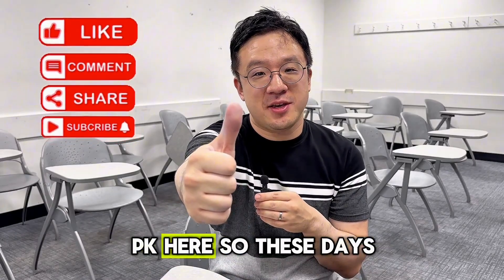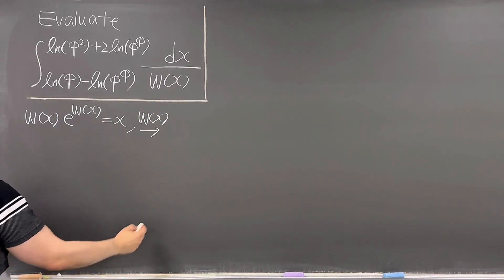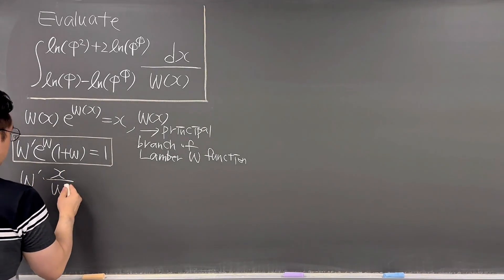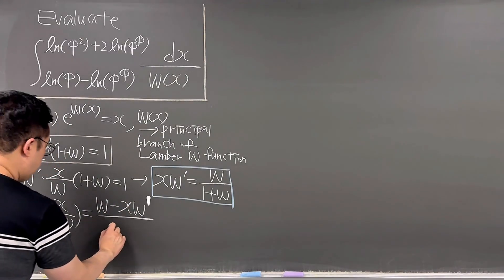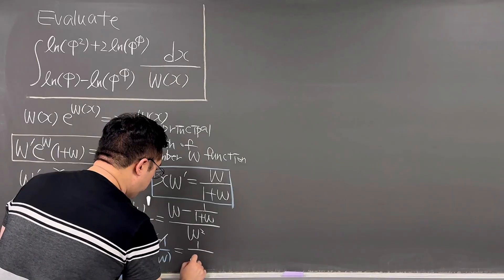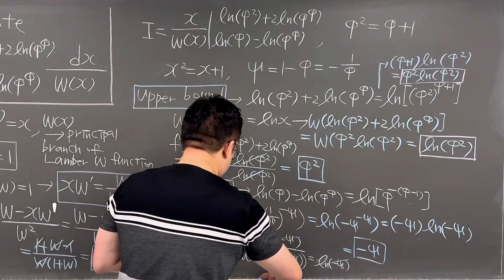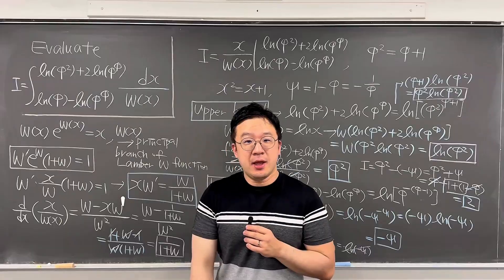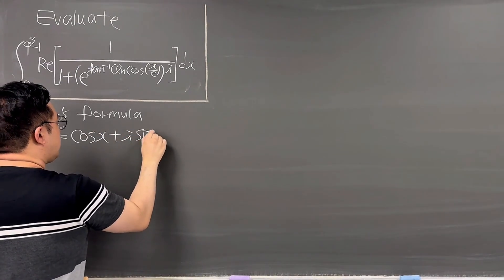“Golden" Ratio Integrals Are Better than Kpop Demon Hunters "Golden"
Kpop demon hunter sound track, Golden, is on the rise. As a mathematician, I am presenting two interesting golden ratio integrals in this video.